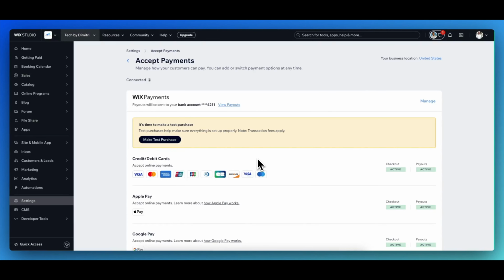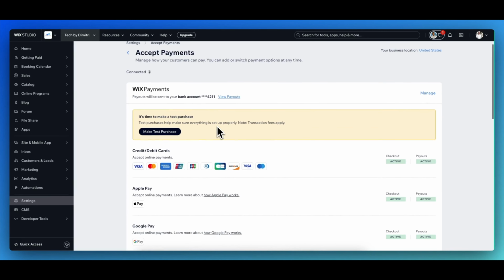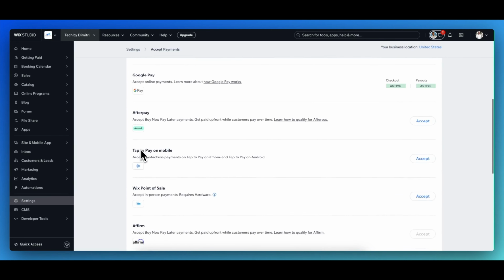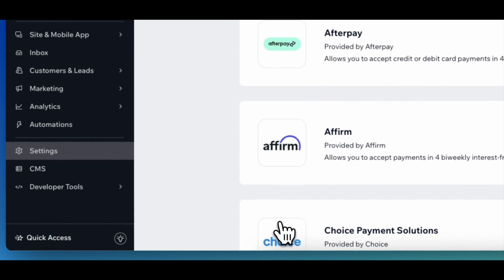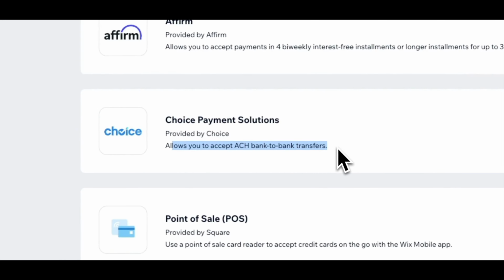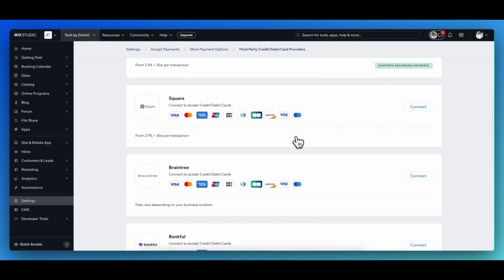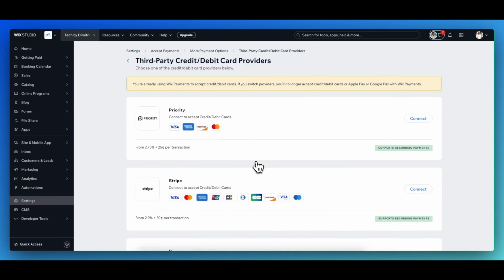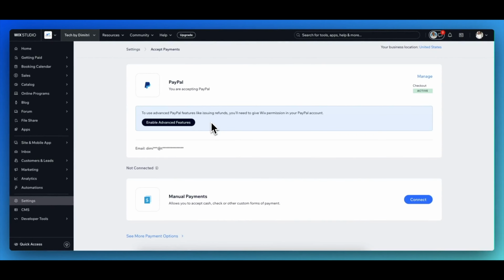Mastering Payment Integration: How to Connect Your Wix Studio Account | Step-by-Step Guide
Welcome to Tech by Dimitri! In this video, we’re diving into Mastering Payment Integration in Wix Studio, a must-watch for anyone looking to streamline their payment process and get paid faster. Whether you’re running an online store, offering services, or managing subscriptions, Wix Studio makes it easy to connect payment methods and accept payments securely.

Here’s what we’ll cover in this step-by-step guide:

How to connect payment methods like credit cards, PayPal, and more to your Wix Studio account.

Setting up payment gateways for seamless transactions.

Tips for managing payment settings to ensure a smooth checkout experience for your customers.

How to track payments and invoices directly from your Wix Studio dashboard.

Best practices for securing your payment integrations and protecting customer data.

By the end of this video, you’ll have a fully integrated payment system that works seamlessly with your Wix Studio website, helping you grow your business and improve customer satisfaction.